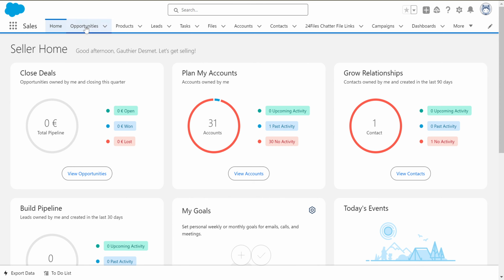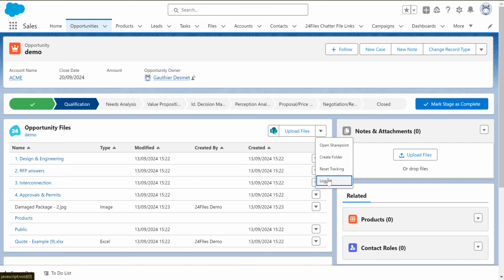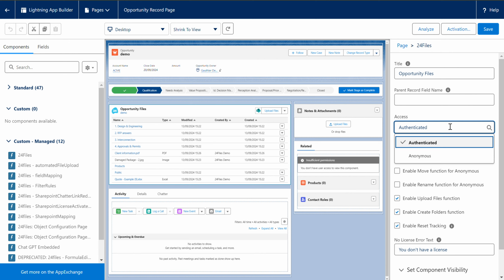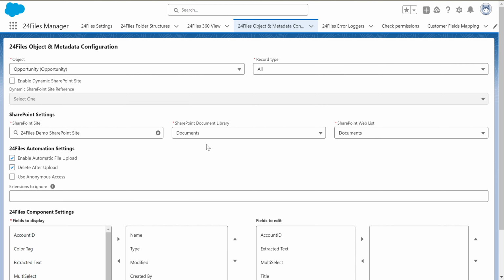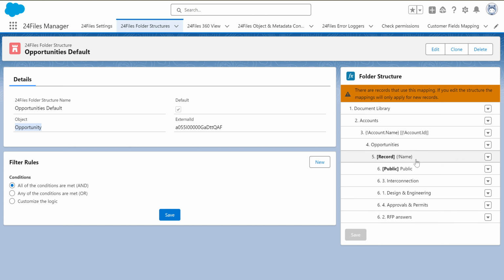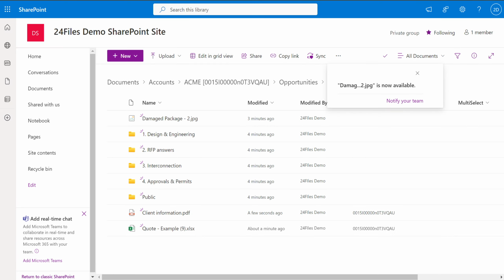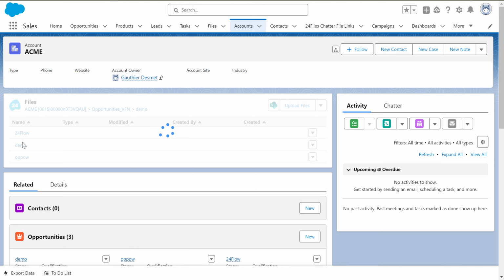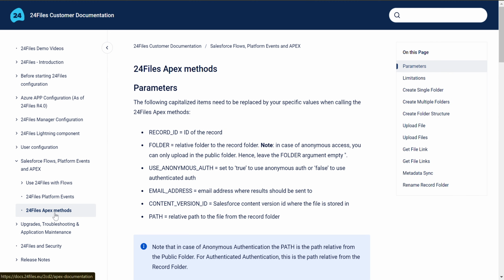Salesforce & SharePoint Integration: Full Setup & Demo | 24Files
24Files is a 100% native Salesforce app that creates a direct, authenticated connection between Salesforce and SharePoint — no middleware, no credential storage.

This full demo covers component setup, folder automation, metadata sync, Experience Cloud integration, and Flow/Apex extensibility.

▶ Core Integration & File Sync
Files sync bidirectionally in real time. 24Files inherits SharePoint's existing permission model — no need to duplicate authorization rules. Authenticated and anonymous access modes are both supported, making it suitable for internal users and external portal users alike.

▶ Admin Configuration & Folder Automation
Set up via Azure app registration and OAuth. Define SharePoint site and library per object, record type, or individual record. On record creation, 24Files auto-generates a predefined folder structure using dynamic field tokens, with filter rules to apply different templates based on field values.

▶ Metadata Sync, 360 View & Extensibility
Sync Salesforce field values to SharePoint columns automatically, or prompt users to classify documents at upload. 360 View aggregates files from related child records into a single parent-level view. Extend with Apex and cloneable Flow templates from docs.24files.eu.

00:00 Introduction
00:45 Component load and folder generation on record creation
02:20 Bidirectional file sync
04:00 File-level actions and Salesforce storage auto-transfer
06:00 Component configuration (authenticated vs. anonymous access)
07:15 Manager App — Azure/OAuth setup
08:30 Object configuration and Dynamic SharePoint Sites
10:30 Folder structure builder
12:10 Metadata sync
15:00 360 View
16:20 Experience Cloud portal integration
17:45 Apex and Flow extensibility
18:40 AppExchange and contact info

What You'll Learn:
- How to configure a direct OAuth-based Salesforce–SharePoint integration without middleware
- How to automate folder creation in SharePoint using dynamic field tokens and filter rules
- How to sync metadata between Salesforce fields and SharePoint columns
- How 360 View surfaces files from related records at the parent level
- How to embed 24Files in Experience Cloud for external document upload without SharePoint accounts
- How to extend 24Files with Apex methods and cloneable Flow templates